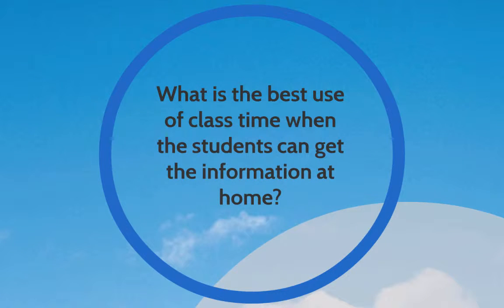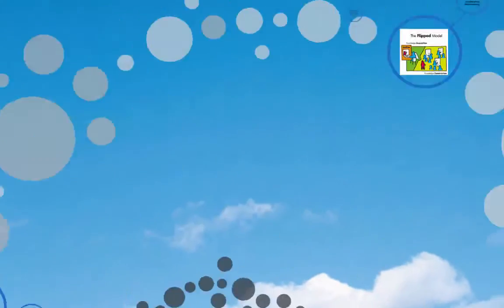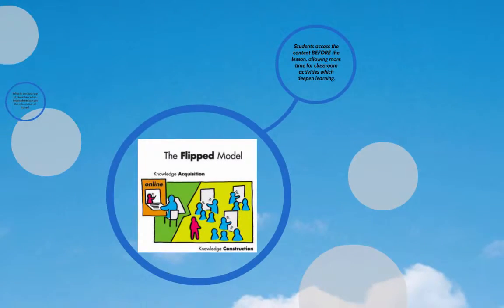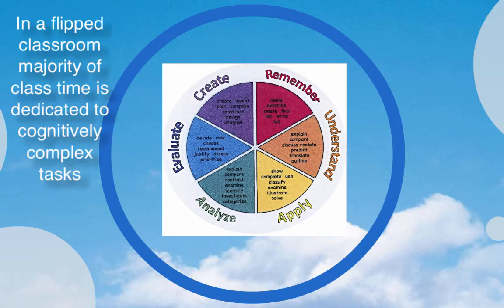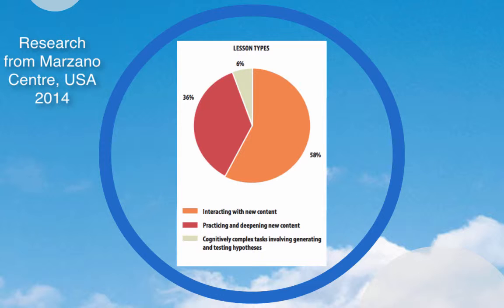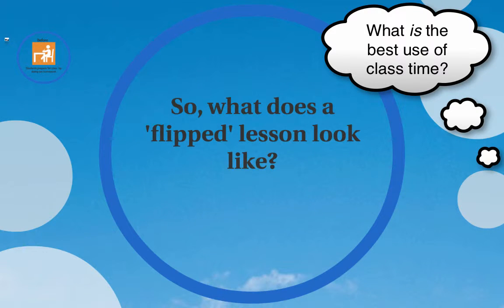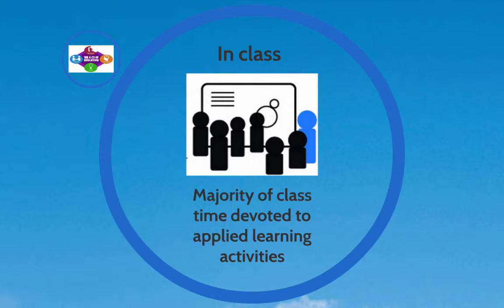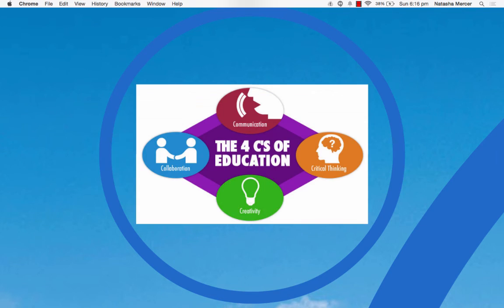What is Flipped Learning?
NS5 Combined PD Day
"Making the most of class time with Flipped Learning"
What is Flipped Learning? video